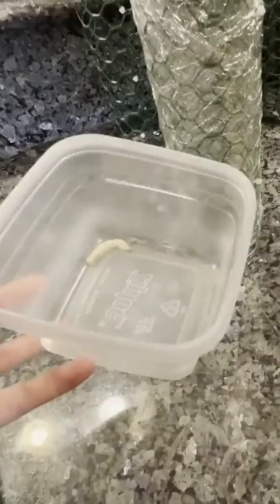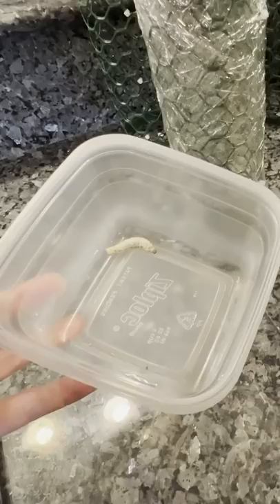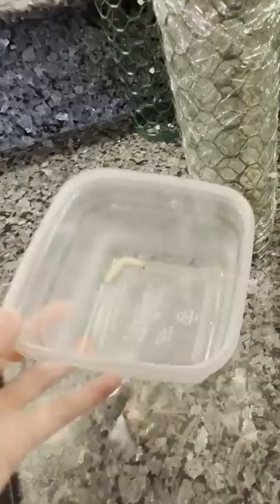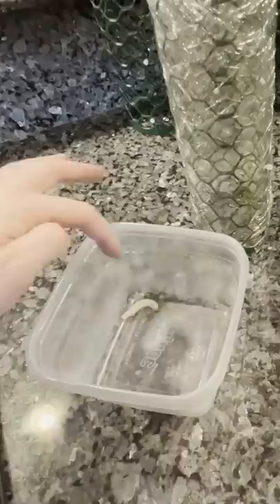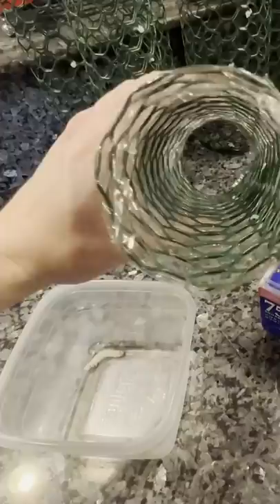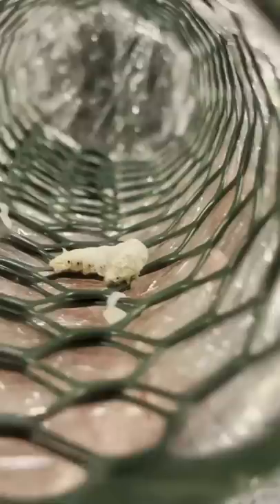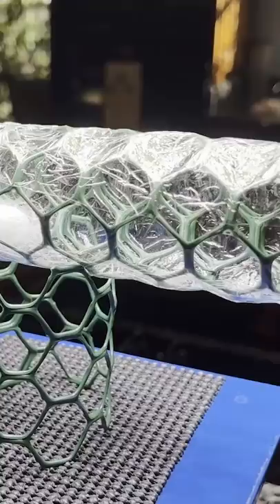Filming A Silkworm Spinning Its Cocoon in Macro | Behind the Scenes With Deep Look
Deep Look producer Mike Seely has worked with the talented director of photography Kevin Collins before (Check out their previous collaboration 👉 "Why Did the Mexican Jumping Bean Jump?"

They've joined forces again for this new episode, "Silkworms Spin Cocoons That Spell Their Own Death". Technical wizard Kevin Collins explains how he set up and filmed a cool macro shot of a silkworm cocoon.